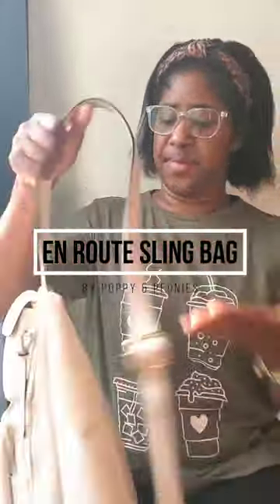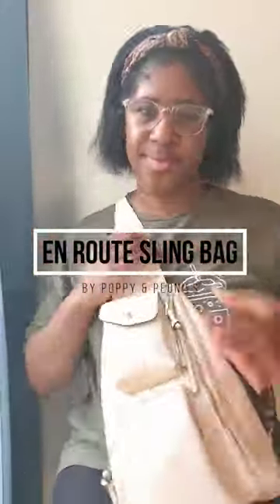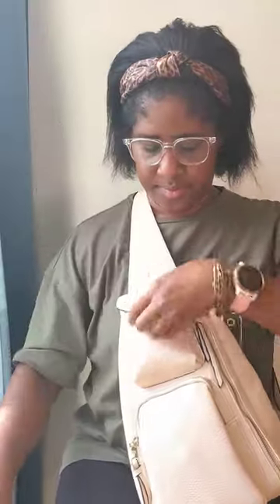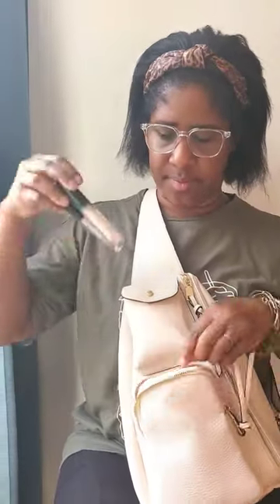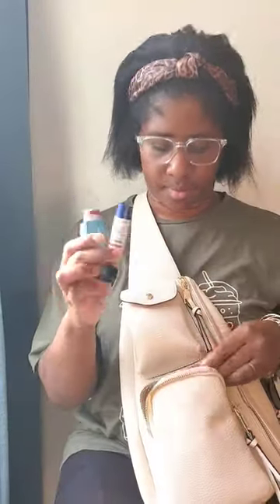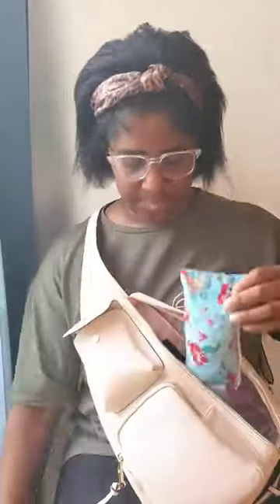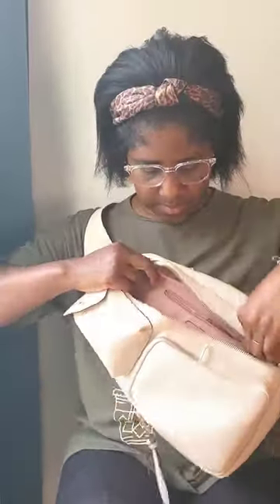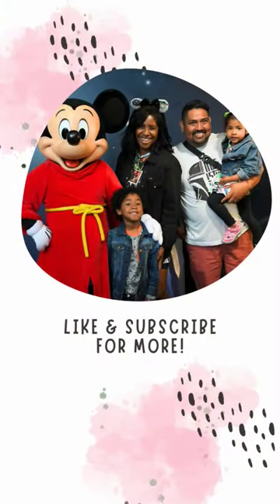What's In My En Route Sling Bag with a Potty Training Toddler | Poppy & Peonies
love + travel,
Corina | Our Magical Adventures

All donations are used to create new and exciting content for our channel! 💓